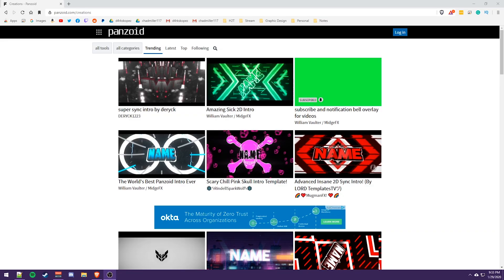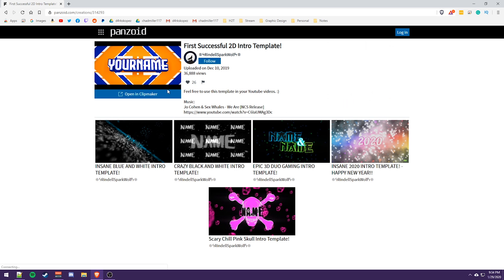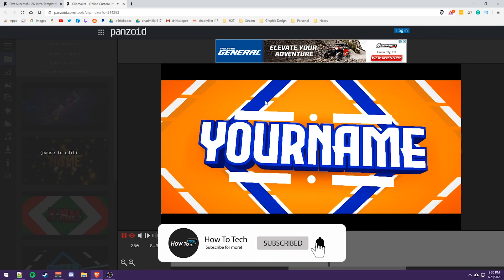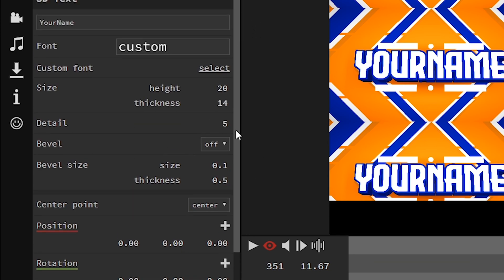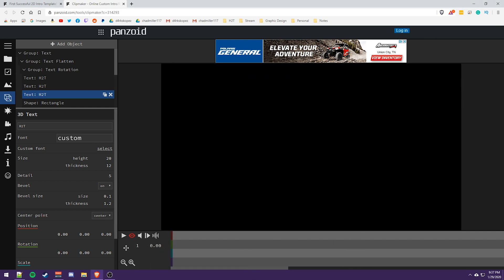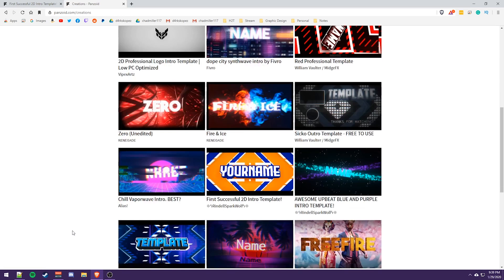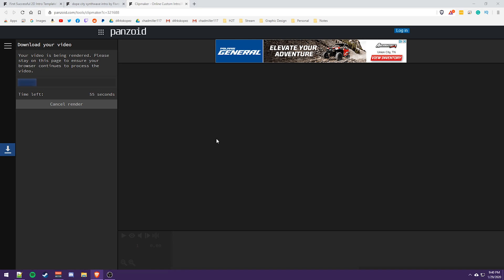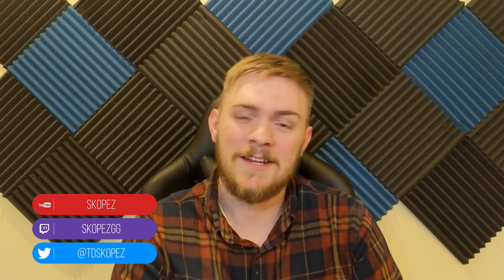Free YouTube Intro Maker | No Programs Needed!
The best part is that you don't even need to download any programs!